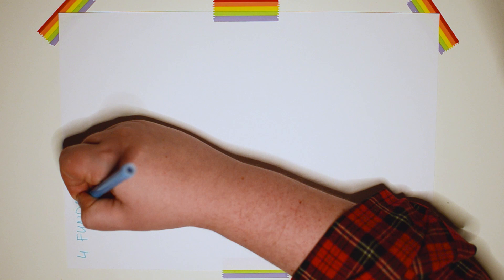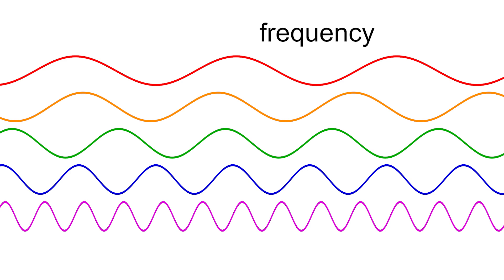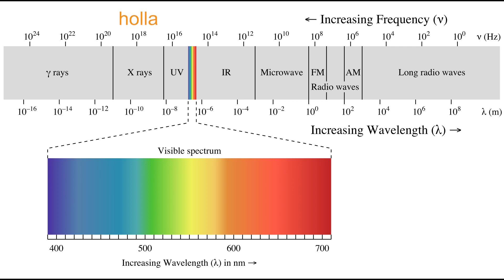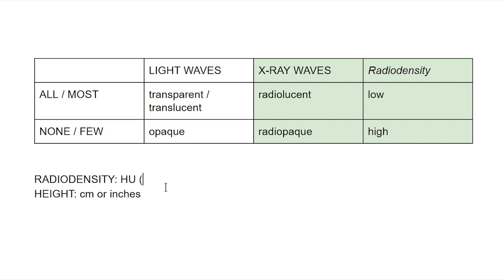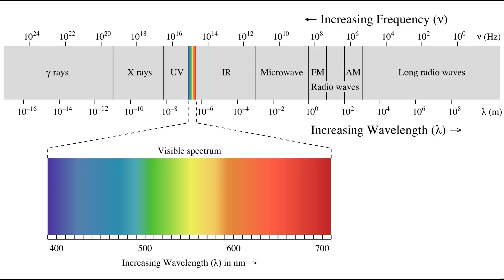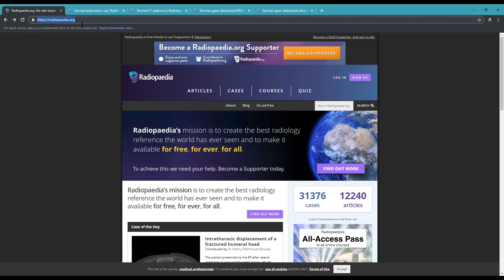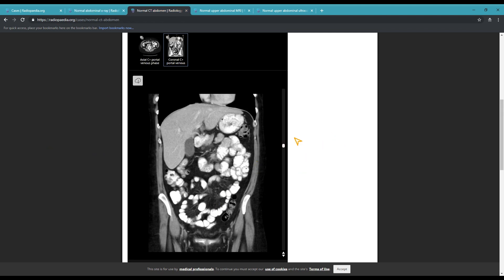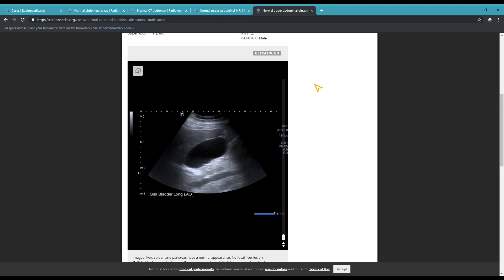Copperheads 12: four clinical imaging techniques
Video description: Four clinical imaging techniques (projectional radiography, computerized tomography, magnetic resonance imaging, and ultrasonography) that will come in handy in Copperheads 13 and beyond.

Description box contents:
A. Accessibility
B. Where to find Wilson's disease Copperheads
C. Resources
D. Copperhead community rules
E. Music and images

A. ACCESSIBILITY

- All Wilson's disease Copperheads videos have Closed Captions (CC).
- All Wilson's disease Copperheads images have content descriptions.

List of current and future videos

C. RESOURCES

Here is a regularly-updated resource library!

1. We do: educate and support all Wilson’s disease patients, as well as their relatives, partners, friends, loved ones, doctors, or anyone who wants to learn more about WD.

2. We do: love science and scientific evidence. If our videos or anyone in the comments says something you think is factually wrong, feel free to correct them, but back your correction with proper sources.

3. We do: try to answer all comments and questions posted in or sent to our official social media accounts (YouTube, Instagram, and Facebook).

4. We do: ask you to write as clearly as you can, but also to not mock or insult others for their spelling and/or grammar.

5. We do: ask you to use language that’s respectful and suitable for all audiences; young people deserve access to information too.

6. We do: have an overall content warning for explicit discussion of:
- Physical and mental health problems
- Doctor and hospital visits
- Medical tests and surgeries
- Death

7. We do: allow you to discuss the details of your medical history in our official social media accounts if you want and if you are over 18. Please do not discuss the details of your medical history in public if you’re a minor due to legal concerns. Also, please do not discuss the details of somebody else’s medical history because we cannot confirm that they consented to you doing so.

8. We don’t: tolerate ableism, health-based discrimination, sexism, queerphobia, transphobia, racism, xenophobia, classism, or any other oppressive behavior.

9. We don’t: support eugenics (the idea that certain people or groups should not reproduce or should not be born).

10. We do: respect a diversity of religious beliefs, but ask you to keep religious talk to a minimum. Instead of “I’m praying for you” you could try “you’re in my thoughs”; instead of “God is with you” you could try “I am with you”; etc.

11. We do: let you know that if you don’t respect our community rules, you might receive a warning, your comment might get deleted, or your profile might get blocked (depending on the severity of the offense).